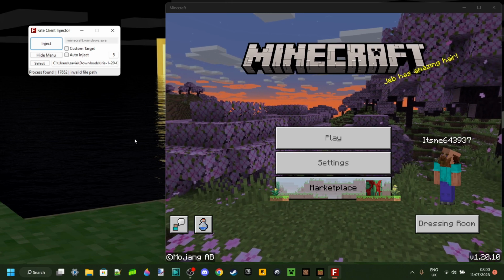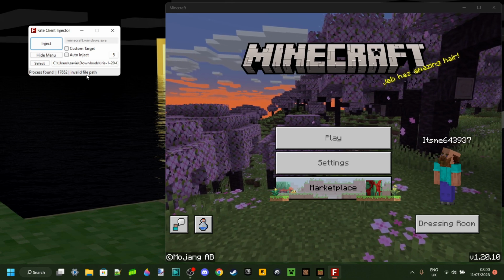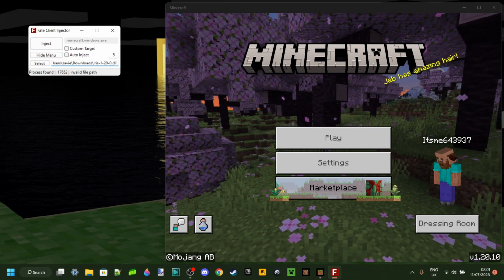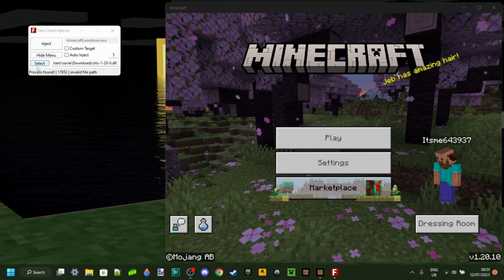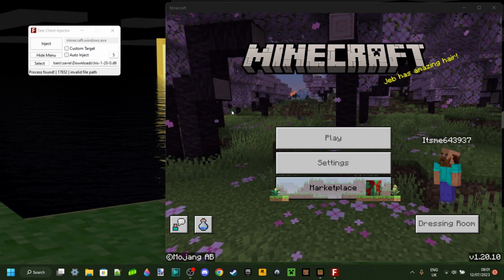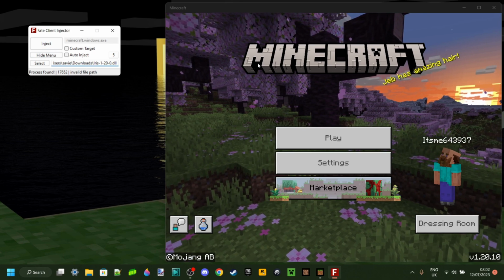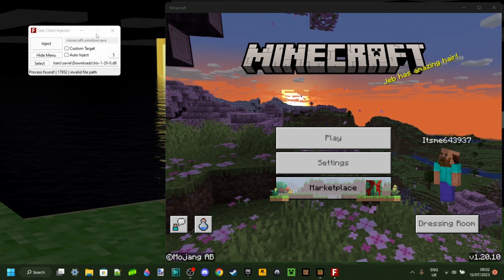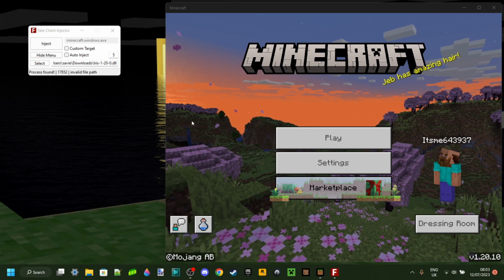IRIS Hacked Client 1.20.10 INVALID FILE PATH FIX - Crash Issues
In this video, Itsme64 mainly explains why Iris hacked client is crashing because of the new Minecraft 1.20.10 update. He also shows you how to know when the client updates so you can use it again, as well as how to prevent this from happening in the future.